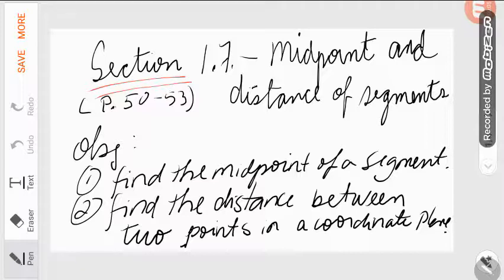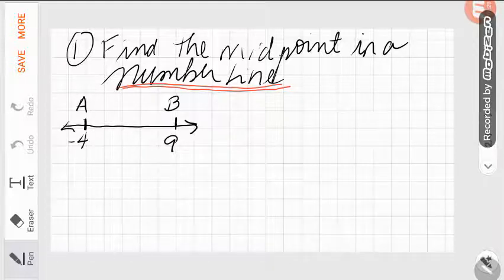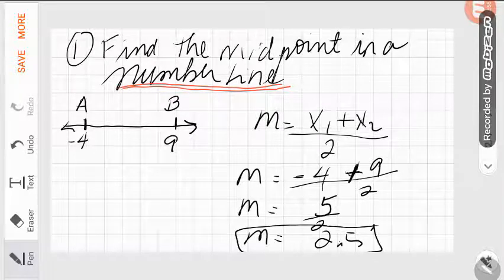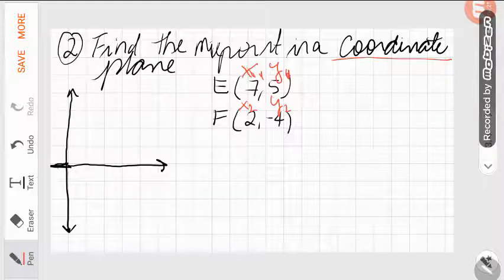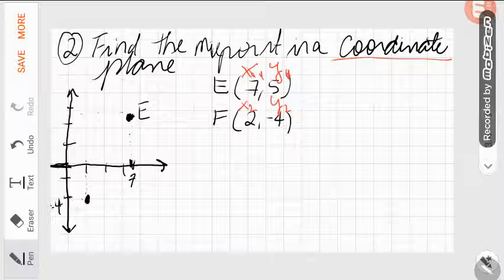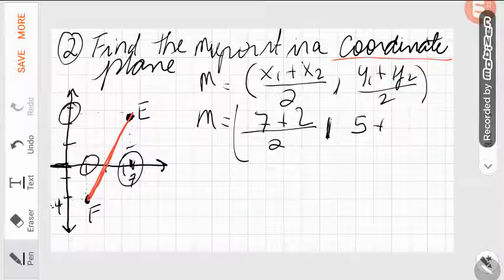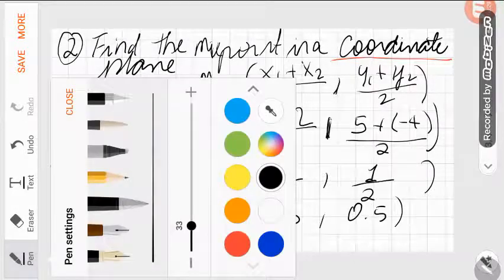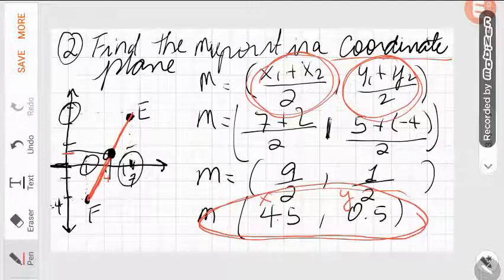Section 1.7, problem 1: Finding the midpoint